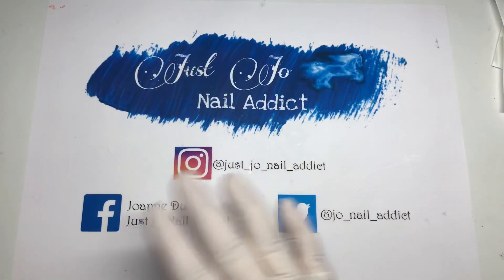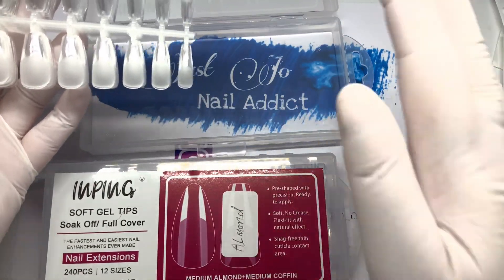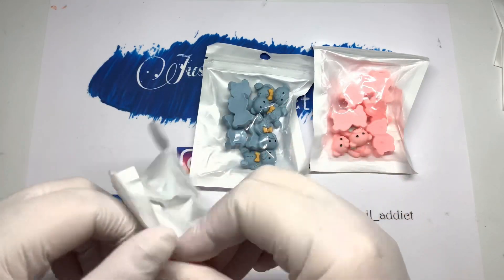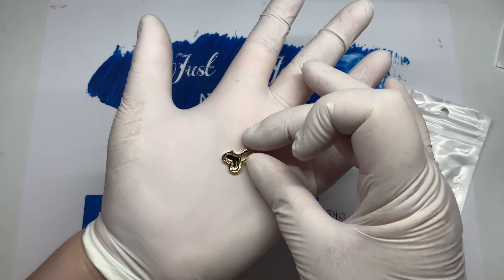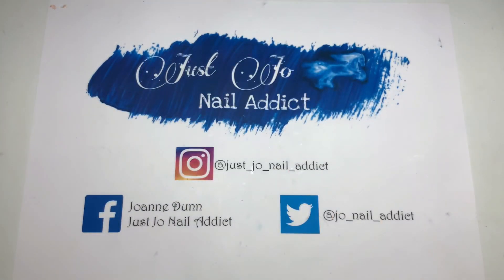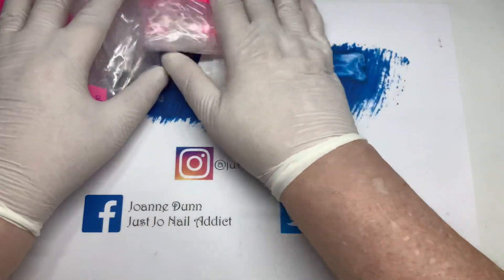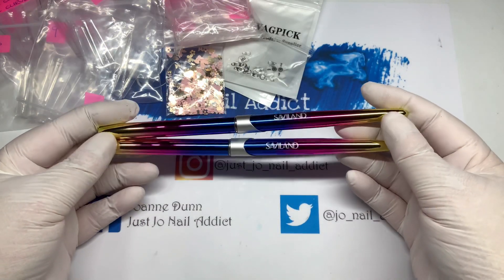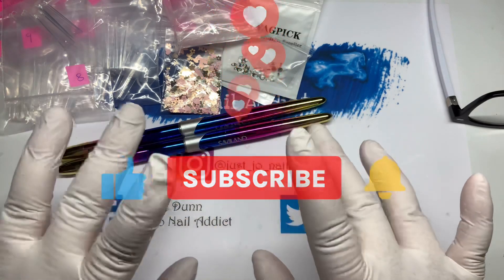FRIEND MAIL FROM UNPOLISHED BY AGGIE PLUS BITS FROM SHEIN, ALIEXPRESS & AMAZON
If you would like a card for your purse 👛 with most of my codes on just ping me an email
Love
Jo💋 💙💚

Born Pretty Code JUSTJO
Modelones aff link, no code needed
Link for One Day Saving nail items
Code Addict05OFF
KREDIOO AMAZON STORE
Code JUSTJO10

Facebook Just Jo Nail Addict